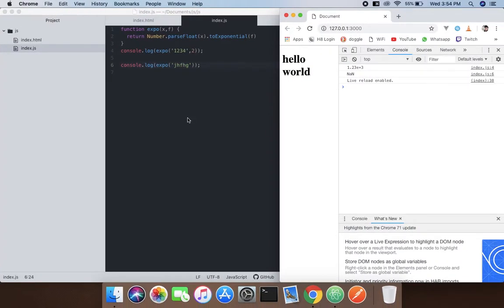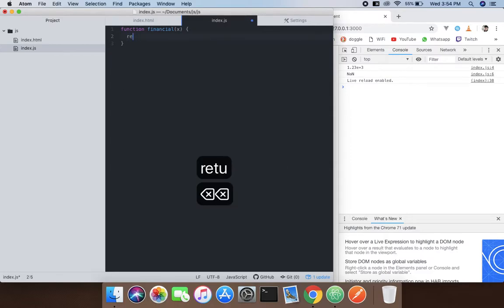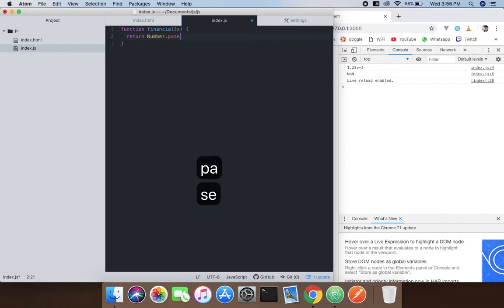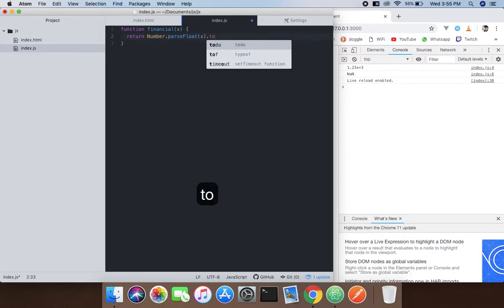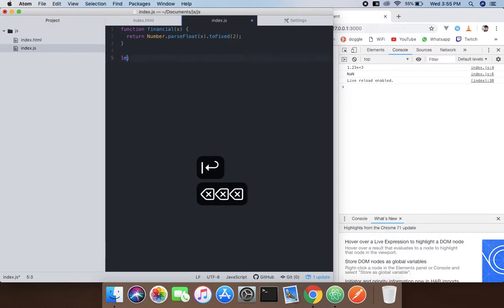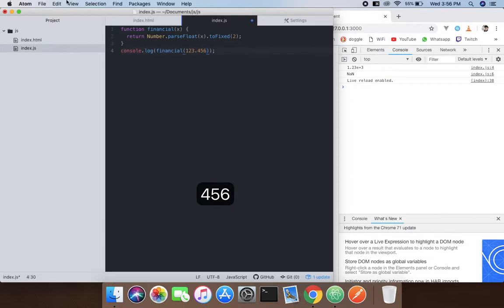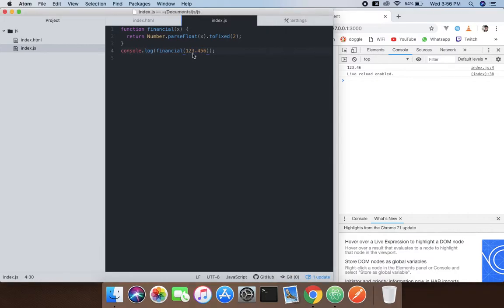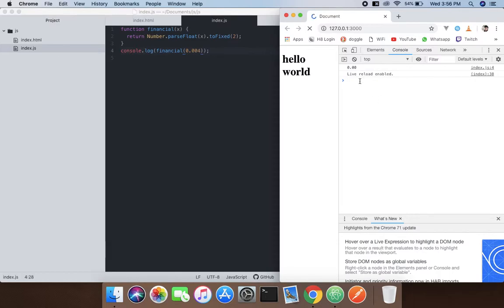Number.prototype.toFixed()-JavaScript Functions-ES6/ECMA2015/JavaScript 2019/JS